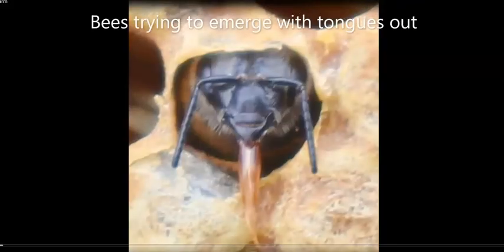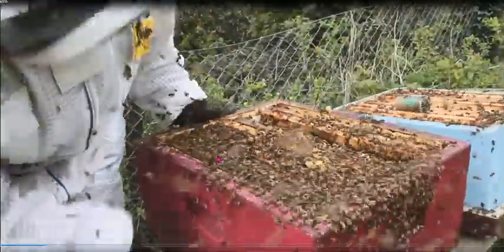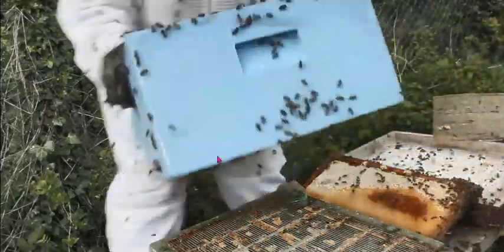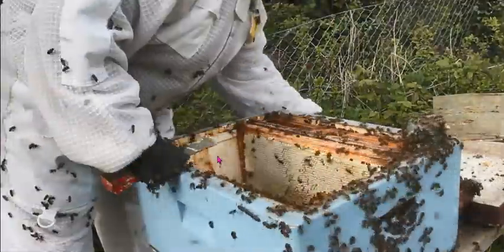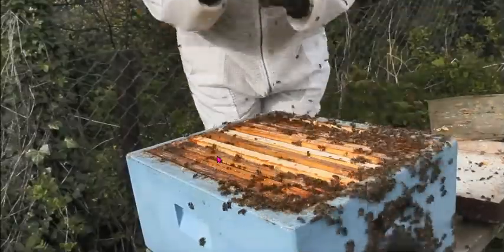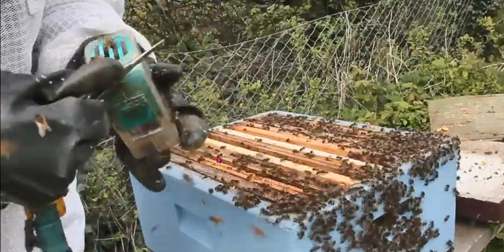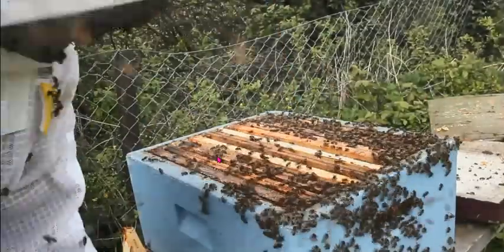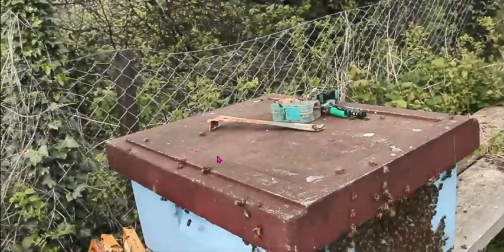shook swarm on an overwintered stock first inspection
I needed to shook swarm an overwintered stock on a double brood box , as it has a heavy varroa load and a lot of emerging bees with DWV . Treatment ( Apibioxal) can be applied in the next 5 days. The colony got Apibioxal last June when it was created & was vapourisied over the winter , but its clear there was brood when the winter treatment happened . To clean it up we have removed the brood and this is how it was done , shook swarm with queen excluder under the brood box until the queen get laying again , then we can remove it . By removing the sealed brood , a heavy infestation of varroa have gone with it, the remaining 20% of varroa can be treated in the next 5 days before the next round of laid up brood is sealed. No heavy chemicals used but the brood break was created by removing sealed brood.  This action was essential to save the colony , young bees were emerging with deformed wings and  an large number of varroa mites stuck into them